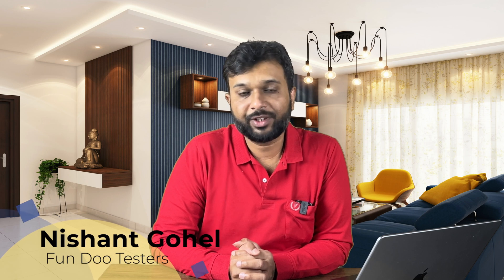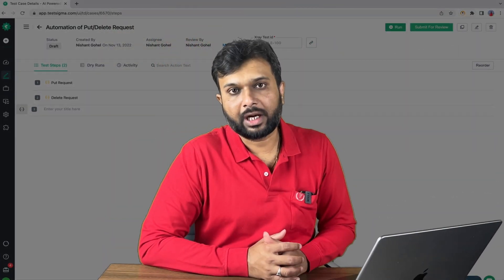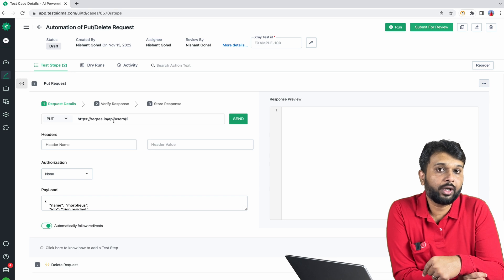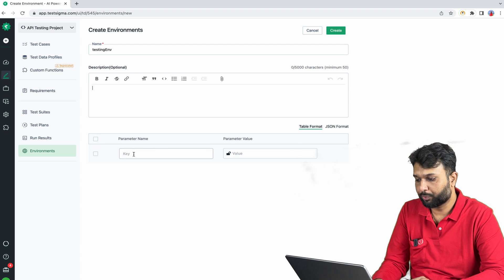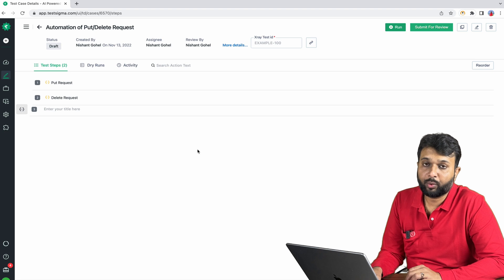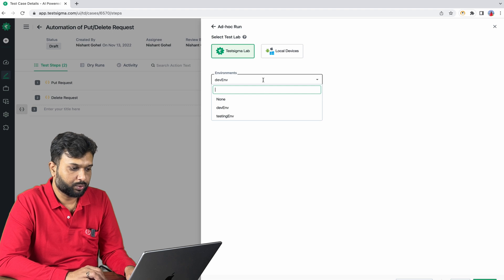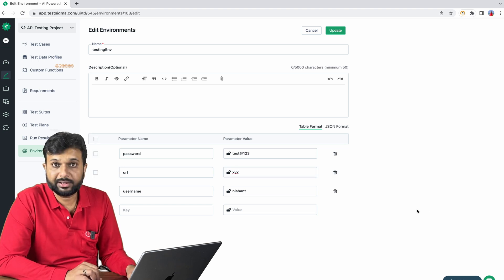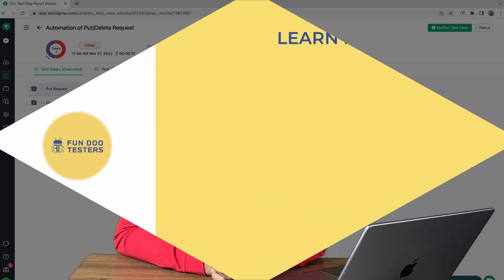#13- Testsigma Tutorial - How to execute API tests on multiple Environments?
In this video, I'll show you how to execute API tests on multiple Environments with Testsigma.

Testsigma is a great tool for testing your websites, APIs, and apps and this tutorial will teach you how to execute API tests on multiple Environments using Testsigma. This is a great way to ensure that your apps and websites are functioning properly across different platforms and devices!

By following the tips in this video, you'll be able to run your tests more quickly and efficiently!